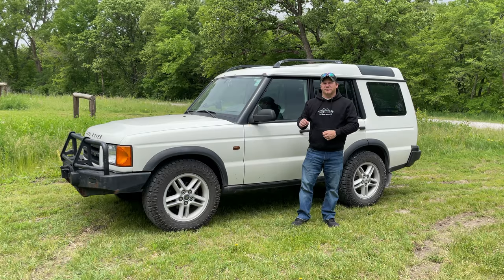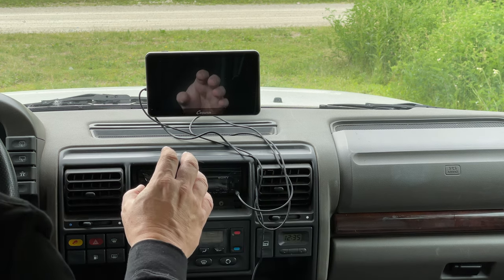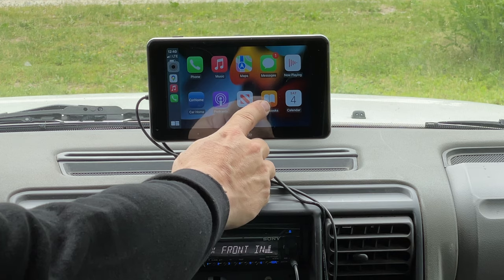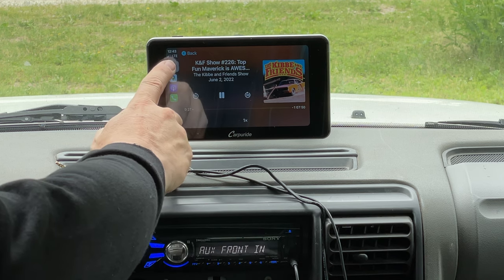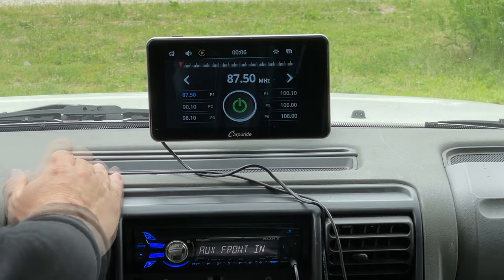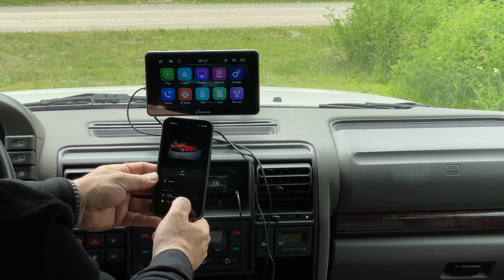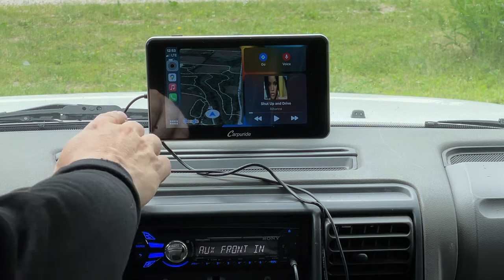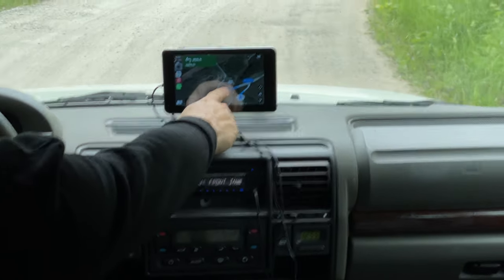Carpuride - Add Car Play to ANY Vehicle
Today I show you how to add Car Play to any vehicle regardless of year even if it doesn't even have speakers or a radio in it already.  Get your Carpuride here:

- New user registration gets "10%" discount

Link to the Treblab FX100 Bluetooth Speaker